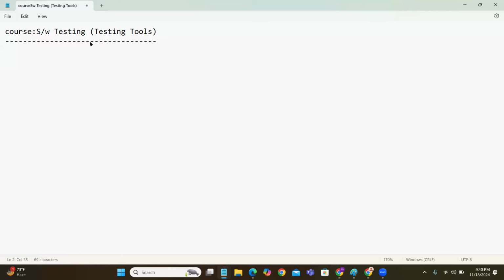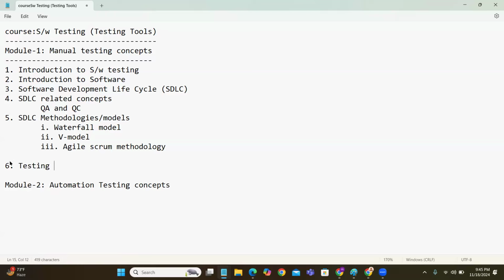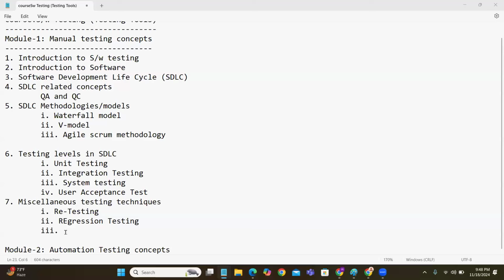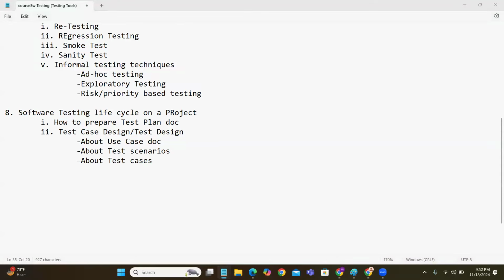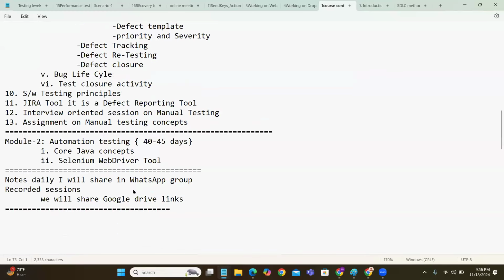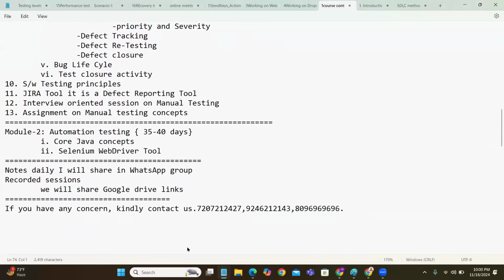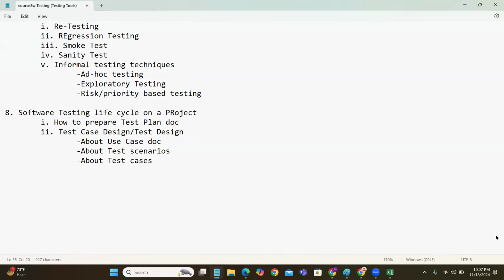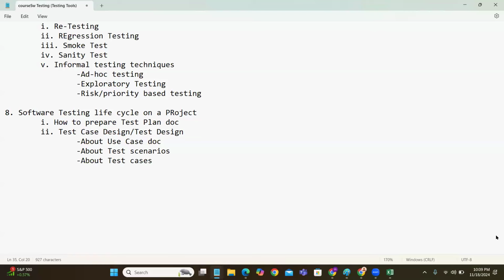TESTING TOOLS tutorials || Demo - 1 || by Mr. Praanav On 18-11-2024 @9:30PM IST